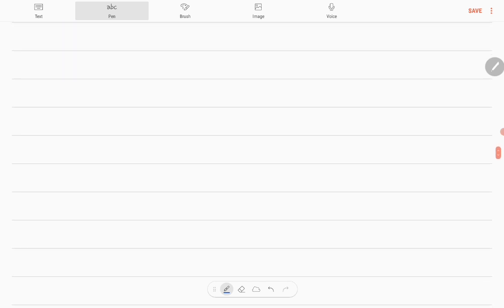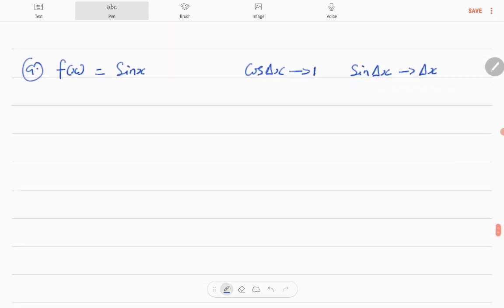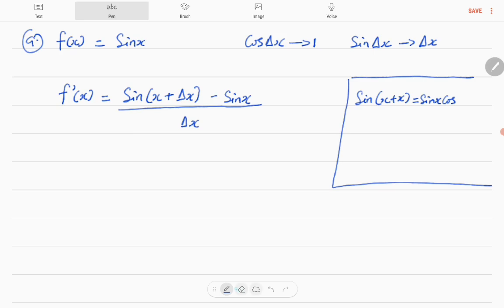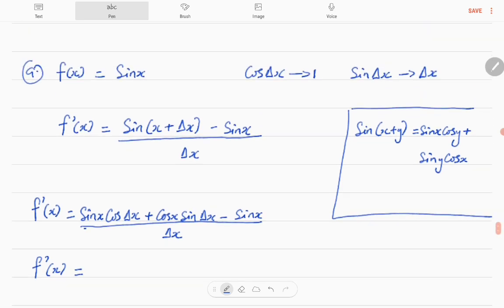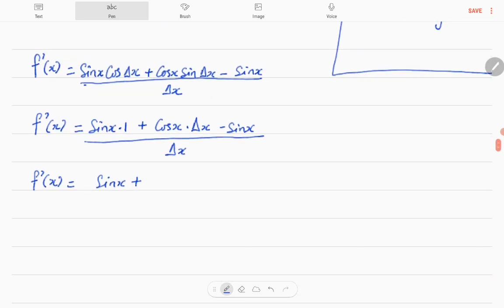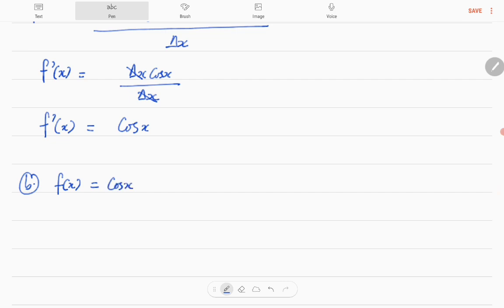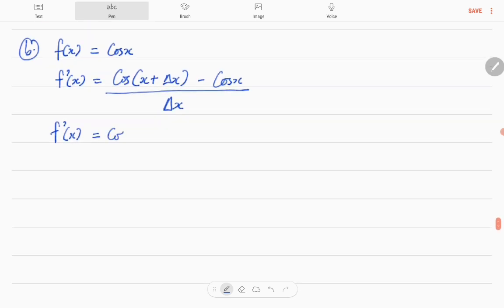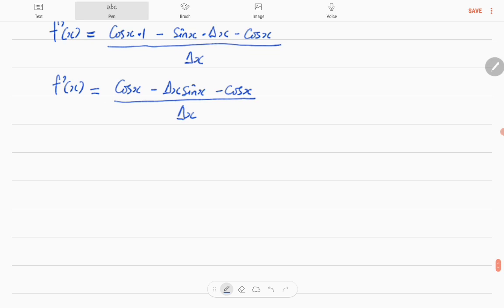Using First Principle of Derivative,prove;d(sinx)/dx=cosx and d(cosx)/dx=-sinx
Calculus, derivative in calculus,standard derivative,standard derivative of trigonometry identities,basic derivatives,prove of standard derivatives,how to find derivatives